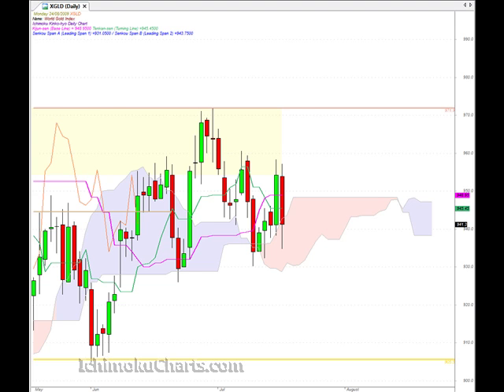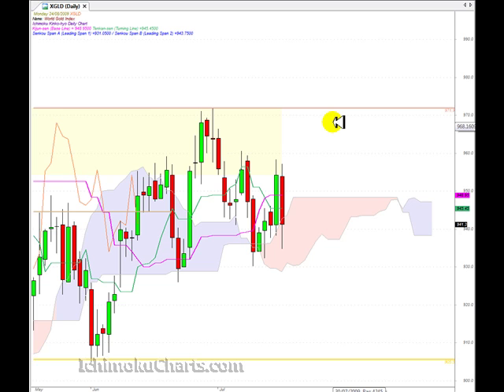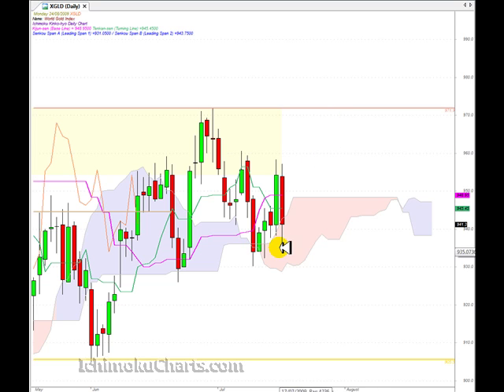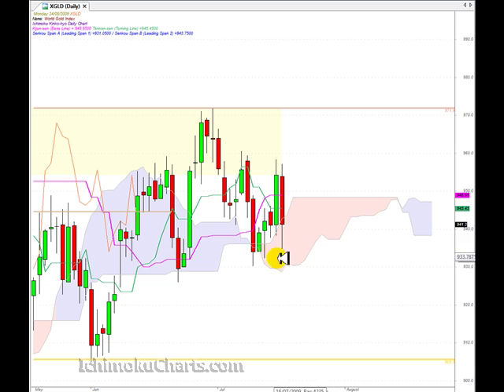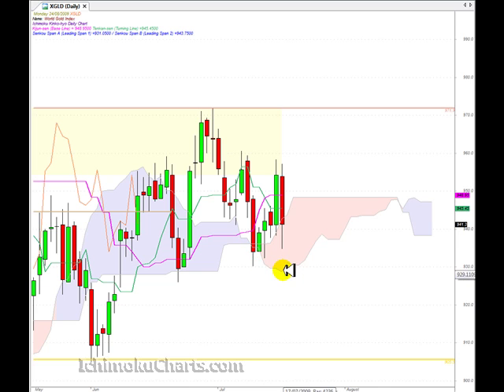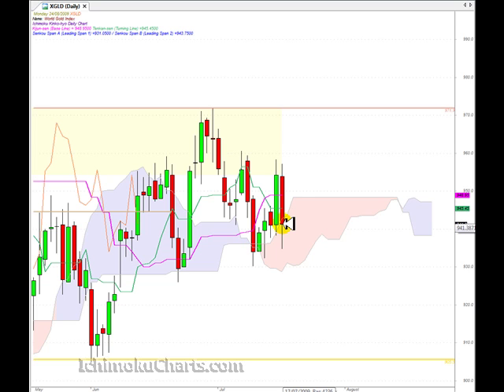GoldAug24th2009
Daily Gold market analysis using Ichimoku charts for August 24th 2009